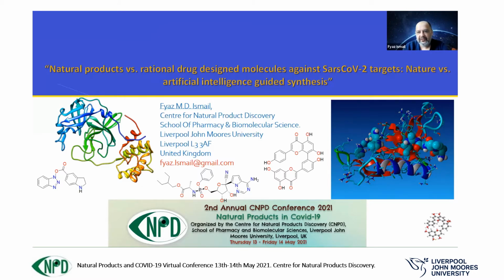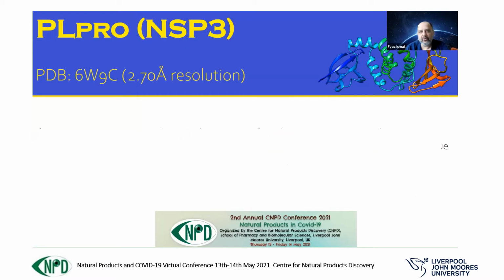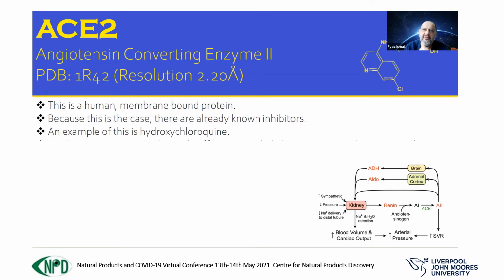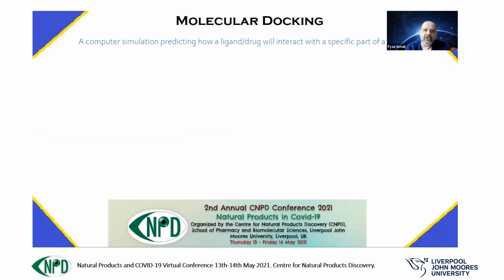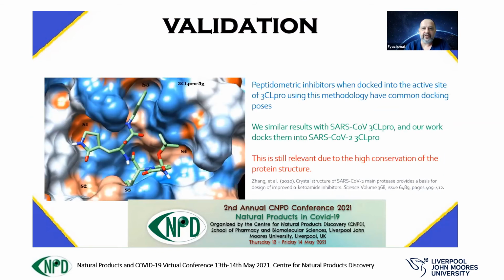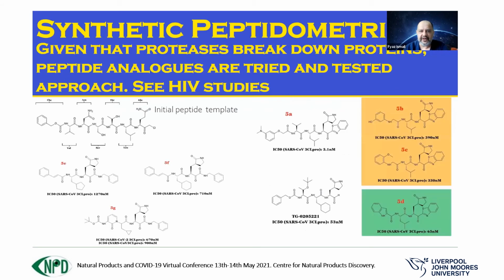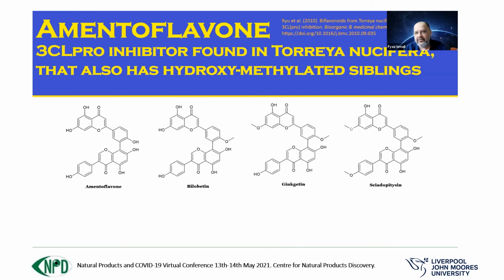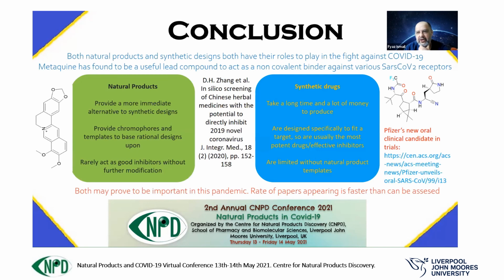CNPD CONFERENCE 2021: Dr Ismail Nature vs. artificial intelligence guided synthesis against COVID19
Natural products vs. rational drug designed molecules against SarsCoV-2 targets: Nature vs. artificial intelligence guided synthesis
Fyaz Ismail
School of Pharmacy and Biomolecular Sciences, Liverpool John Moores University, Byrom Street, Liverpool, L3 3AF, UK

The current Covid-19 pandemic has mobilized both the pharma sector and government-industry-academic partnerships to rapidly-produce effective vaccines, currently able to diminish the severity of against SARS-CoV-2 infections. Protection in clinical studies has ranged from 95% for mRNA vaccines to ~70% for adenovirus-based vaccines diminishing severity of infections and hospitalizations. Apart from vaccine sceptics, in some patients vaccines may be contraindicated, or ineffective due to the appearance of resistant mutants virus strains. Since high resolution atomic resolution cryo-em structures of SARS-CoV-2 virus target proteins are publicly available in protein databases, rational drug design of viral proteases covalent inhibitors, especially 3ClPro has accelerated [2]. For instance, the oral antiviral clinical candidate PF-07321332 (Fig. 1a), a SARS-CoV2-3CL protease inhibitor, reveals potent anti-viral activity in vitro against SARS-CoV-2, as well as activity against other coronaviruses [3].
Synthetic compounds surveyed from published work range from weakly active lead compounds to those that could serve as clinically useful compounds [1]. In parallel, various natural products have also been screened mostly in vitro and in silico (against protein targets) providing a wealth of information. Consequently, promising compounds including will be highlighted [2], together with synthetic compounds which appear promising, such as metaquine;  as lead compounds which we are developing in conjunction with Brazilian colleagues [5] and The Oswaldo Cruz Foundation, Brazil against resistant variants of SarsCoV2.

Cite as: Ismail, Fyaz. 2021. Natural products vs. rational drug designed molecules against SarsCoV-2 targets: Nature vs. artificial intelligence guided synthesis., Centre for Natural Products Discovery, Liverpool John Moores University, Liverpool, 13-14 May.